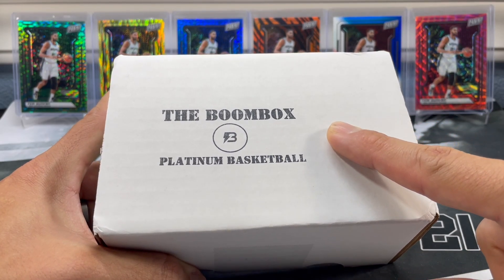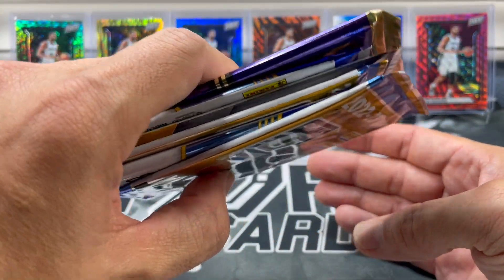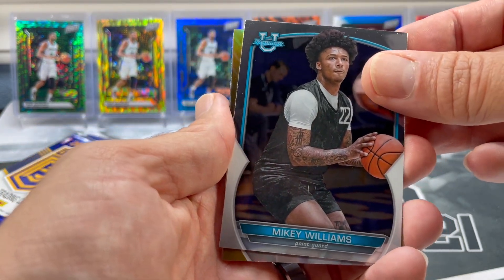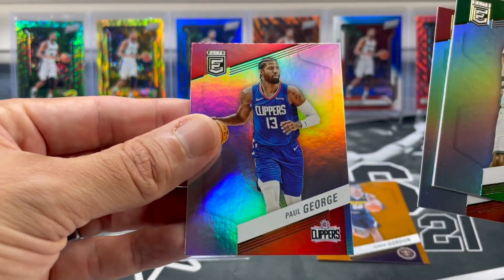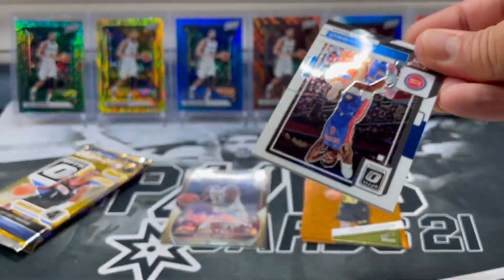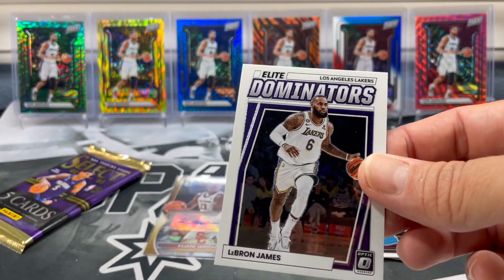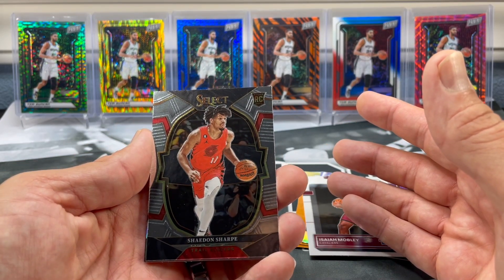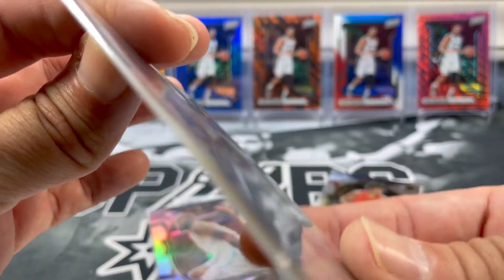🔥 GOLD /50 AUTO 🔥 PLATINUM Basketball Boombox Subscription Box Opening! FOTL!!!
Platinum Basketball Boombox Subscription Box for July 2023. This box is roughly around $150 including tax and shipping. Box comes with 6-10 packs and 1 one touch. Find out which packs we go in the video.